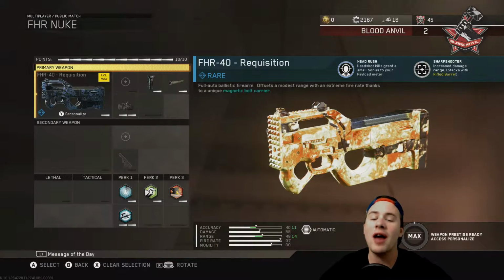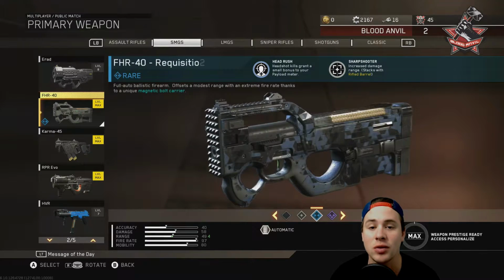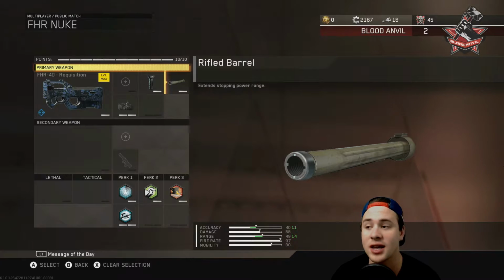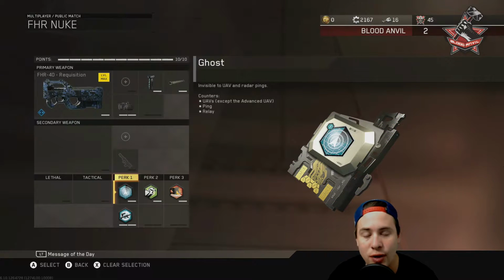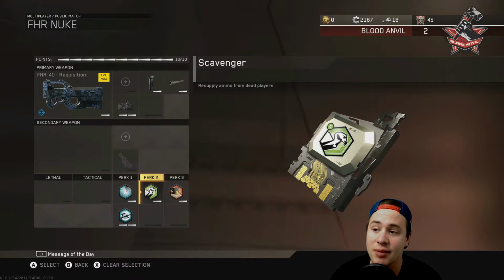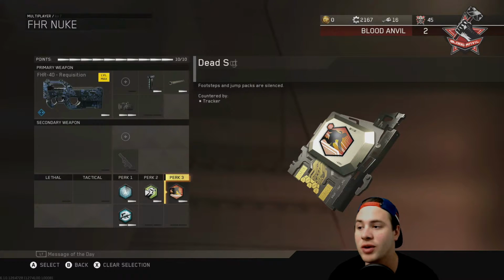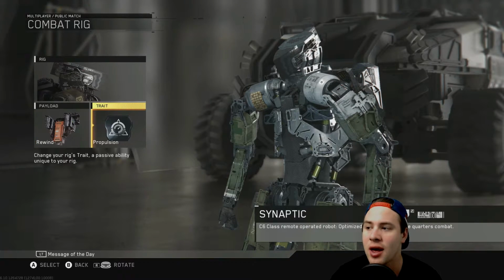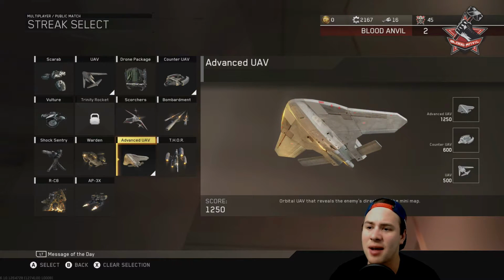Improve Your Shooter Skills #1 - Infinite Warfare SMG Gameplay Guide EASY 2.0 KD+ (TIPS AND TRICKS)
Welcome back to the channel as we give you give the top tips on how to perfect your SMG game in Call of Duty Infinite Warfare. The FHR-40 is the gun of choice for this build and we will show  you the class setup, the rig and scorestreaks to use, along with the exact game style you should be using to achieve that high K/D ratio every game!

IF YOU WANT YOUR CLIP TO BE FEATURED IN THE NEXT CLIP OF THE WEEK, SUBMIT IT AT THE EMAIL BELOW (Include the following):

- Gamer Tag or PSN
- Description of clip (ex. Kill Chain, dope snipe, etc)
- The game title (Battlefield 1, Infinite Warfare, etc.)
- Any message you want.
- If you need help with getting your video file to computer, check out my video

- Like this weeks Bot Royale Video
- Comment in this weeks Bot Royale with UNSA or SDF to enter your pick for the next Bot Royale!
- Share the video with your friends who may also enjoy :)

Stay on the Bean and you do you, live life YOUR way!
Cheers you Beauties!!

♫Music In This Video♫:

(Intro - If Used)
Arc North - Ivory

***I do my absolute best to make sure all my content is free of COPYRIGHT or that I have permission and/or a license to use the content.